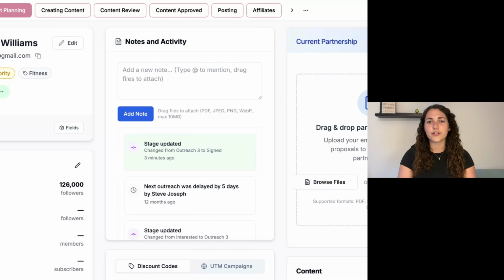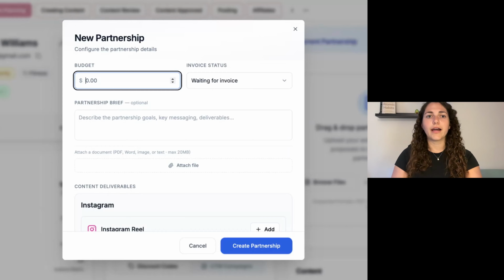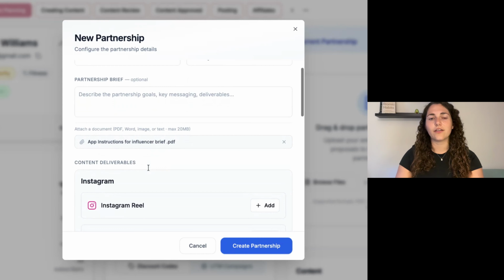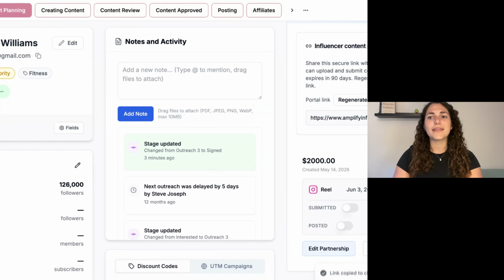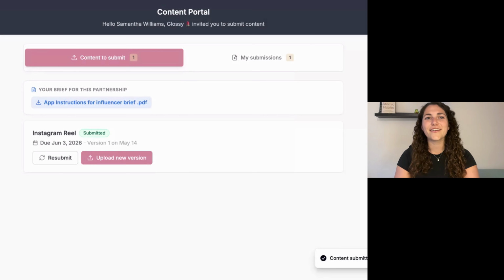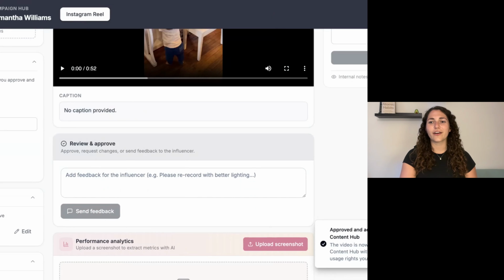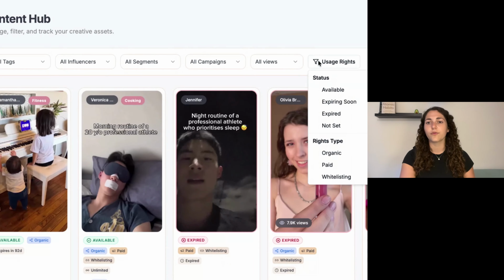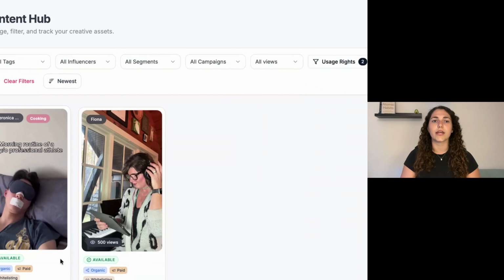How to Manage Influencer Content (Without Messy Emails!) | Amplify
Stop losing creator videos in messy email threads! 📥 In this quick demo, we show you how to use Amplify's Content Review feature to streamline your entire influencer management workflow, keep creators happy, and save valuable time.

Managing influencer content shouldn't feel like chasing ghosts. Whether you are running a small creator campaign or scaling an enterprise influencer marketing strategy, Amplify brings your entire approval process into one centralized dashboard.

⏱️ Timestamps
0:00 – The Nightmare of Influencer Email Threads
0:22 – Introduction to Amplify Content Review
0:38 – How to Create Partnerships & Upload Briefs
1:02 – The Influencer Upload Experience (Mobile Friendly)
1:22 – Internal Team Review, Comments, & Feedback
2:00 – Approving Content & Managing Usage Rights
2:16 – Inside the Content Hub: Filtering for Whitelisting & Organic Ads
2:50 – How to Claim Your 14-Day Free Trial

🚀 What You’ll Learn in This Video:
How to manually set budgets, content briefs, and deliverables for creators.

The frictionless link-sharing system that lets influencers upload videos and captions straight from their mobile devices.

How your team can leave internal feedback and collaborate on video drafts without the creator seeing internal notes.

How to automatically sync approved assets to your Content Hub and instantly filter them by tags, products, or whitelisting usage rights.

If you want to spend less time chasing drafts and more time actually launching high-performing campaigns, give the Amplify content review flow a look.